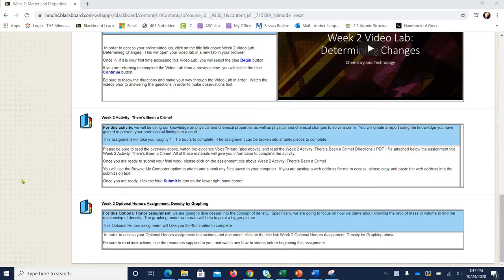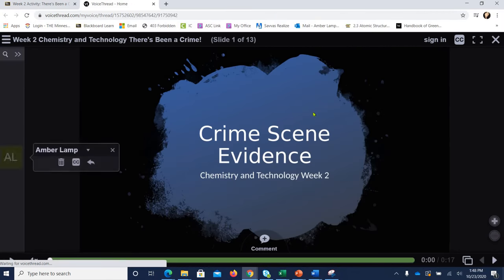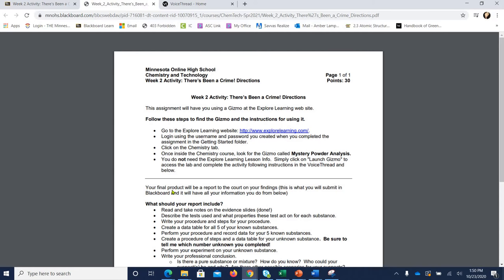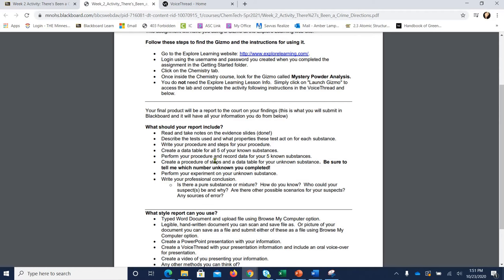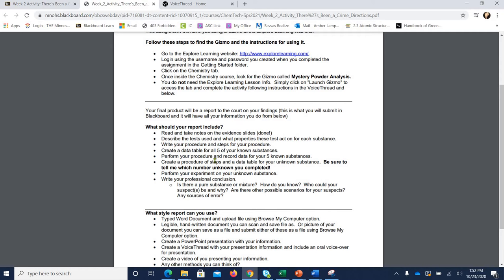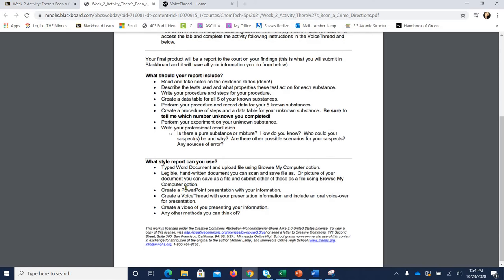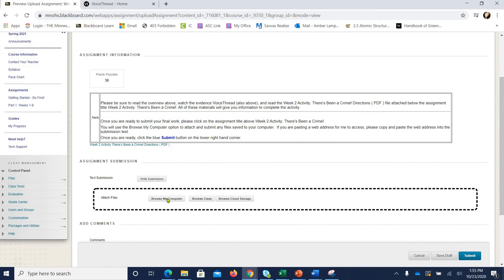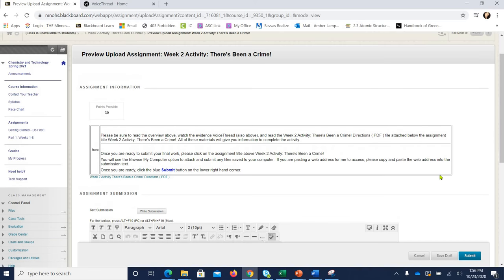Week 2 Activity Instructions